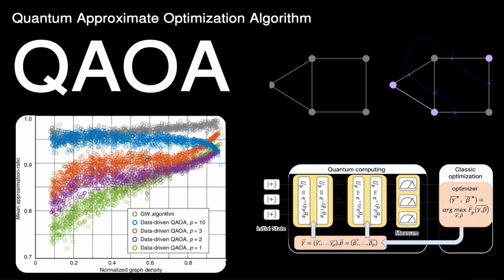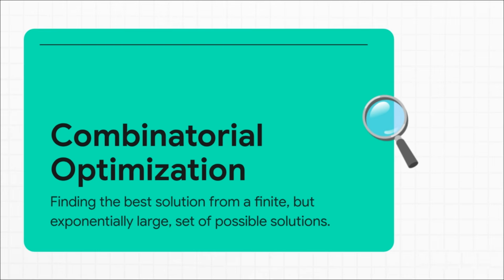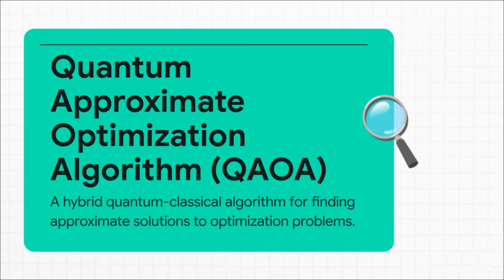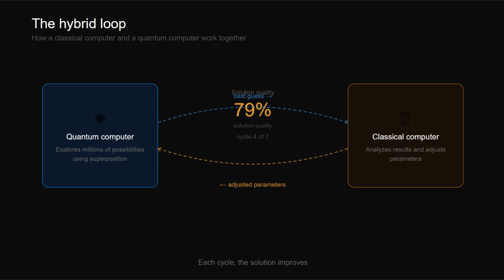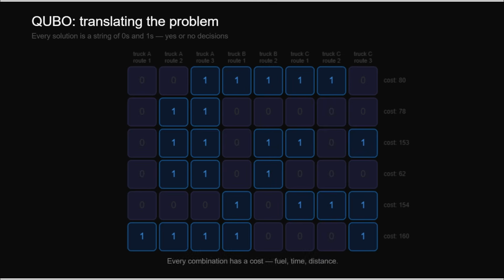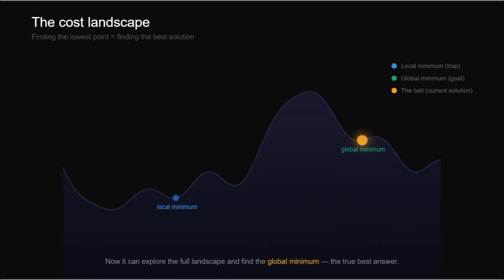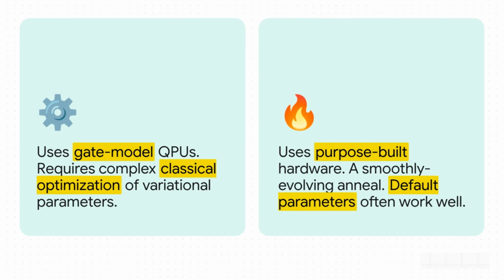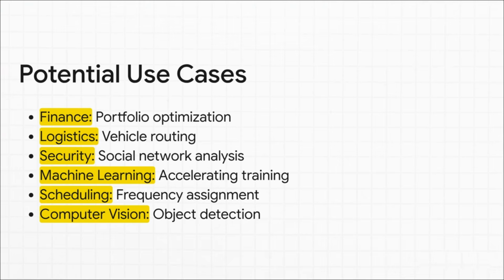Classical Computing May Have Been Beaten | QAOA Algorithm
What if some problems are simply too big for classical computers to solve?

In this video, we break down QAOA (Quantum Approximate Optimization Algorithm), a cutting-edge approach in quantum computing designed to tackle problems that grow beyond what traditional systems can handle.

At Quantlock we curate educational videos about Quantum Computation that aren't too complex yet not too basic, to help jumpstart careers and hobbies.

These videos expect viewers to have a basic understanding of qubits and quantum information beforehand as these videos assume so and don't go in depth when it comes to basic quantum information, this channel focuses on exploring different perspectives and analyzing advanced topics in a format for all to understand.